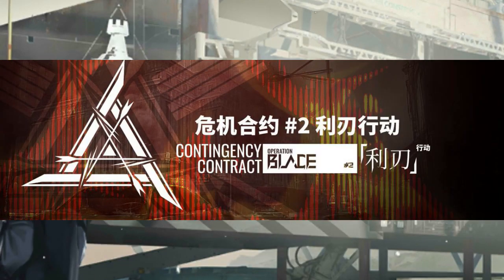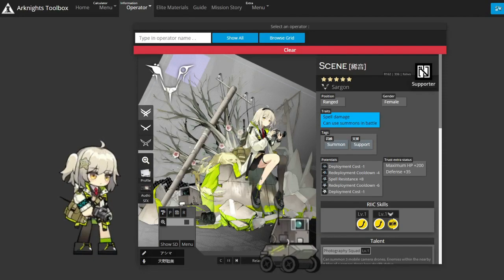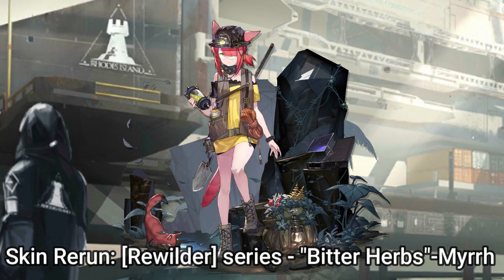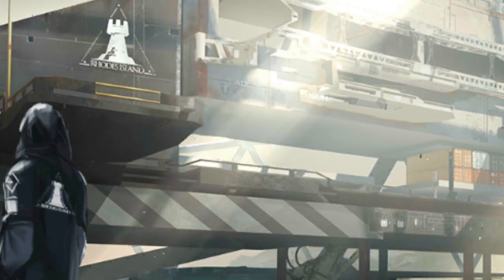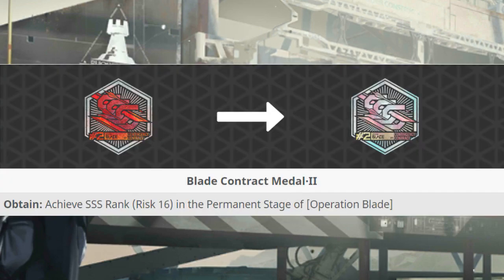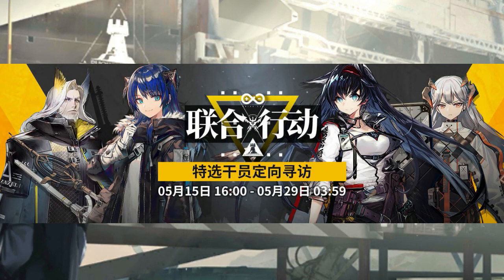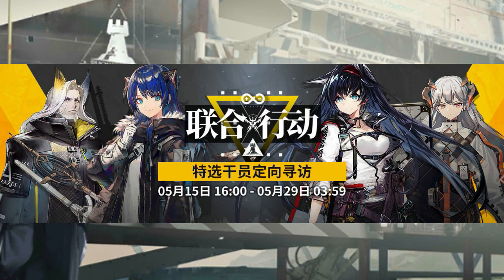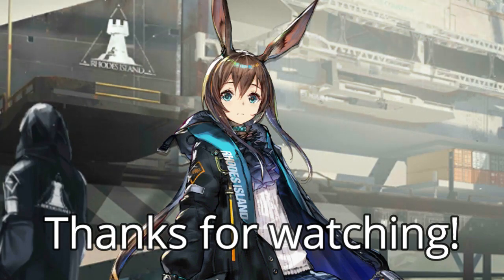Arknights - CC#2 Operation Blade | QUICK INFORMATION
Just a short video for the upcoming CC#2 Operation Blade event details.
I've been quite busy lately with school assignments and stuff but I really hope you find this video helpful!

I often stream at twitch, feel free to drop by!

Timeline:
00:00 - Intro
00:17 - Scene (New operator)
00:45 - Myrrh rerun skin
00:57 - Coral coast skins (New)
1:19  - CC#2 Medals
1:30 - Furniture (New)
1:37 - CC limited items
1:45 - Join Operation Banner
2:20 - Ending